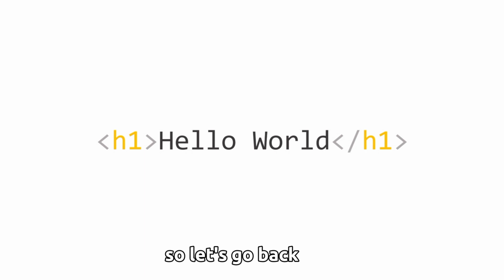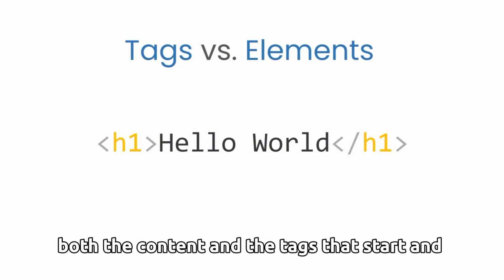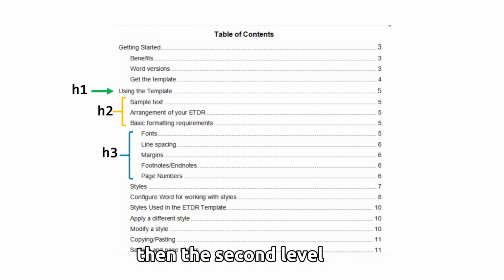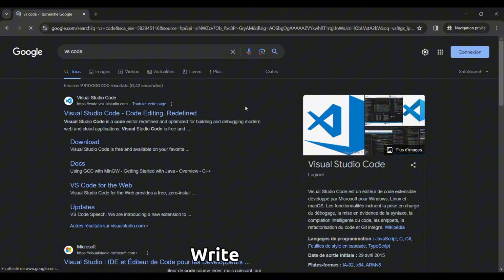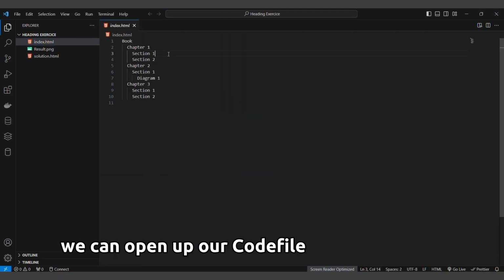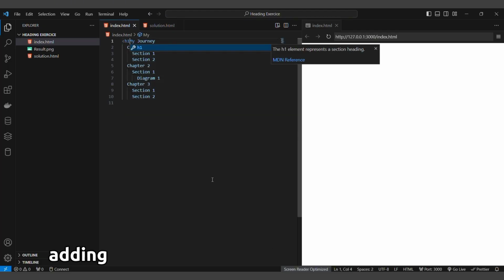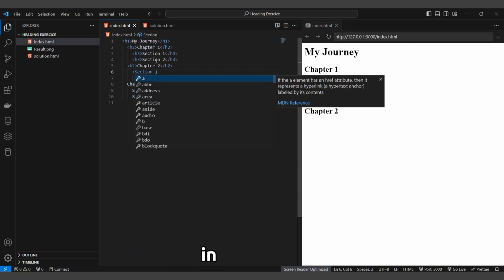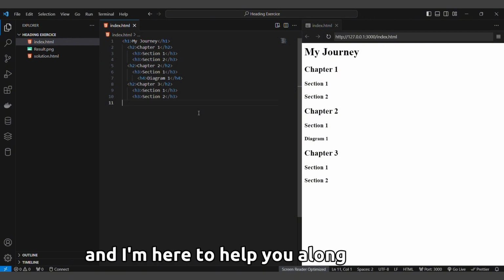2.2 HTML for Beginners | The Heading Element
create your own stunning websites. This 7-minutes crash course is your perfect starting point!

In this jam-packed video, you'll learn:

The fundamentals of HTML, the building blocks of web pages
How to structure and format your website's content using HTML tags
Essential HTML techniques to create interactive elements like buttons and forms
Strategies for writing clean and maintainable HTML code
Whether you're a complete beginner or have a basic understanding of HTML, this crash course will take your web development skills to the next level.

Remember, HTML is the foundation of web development, and mastering it will open doors to endless possibilities in the world of online creation.

So, what are you waiting for? Grab your favorite text editor and embark on your HTML journey today!